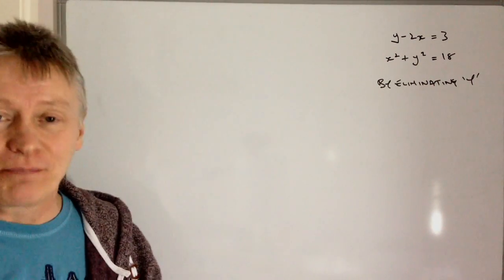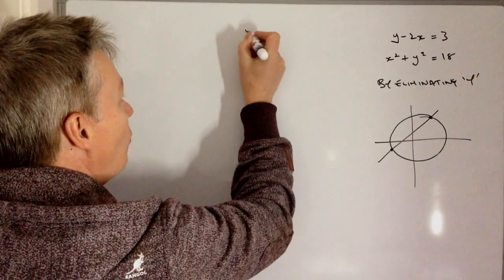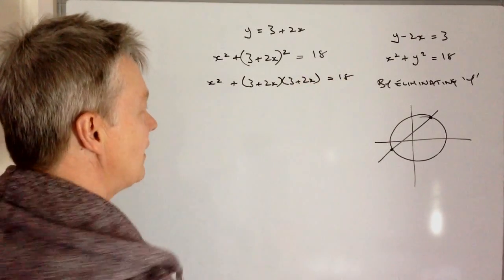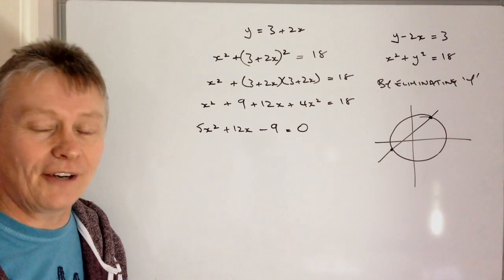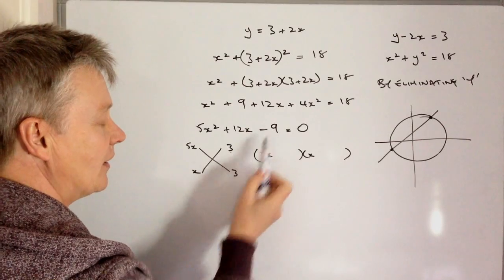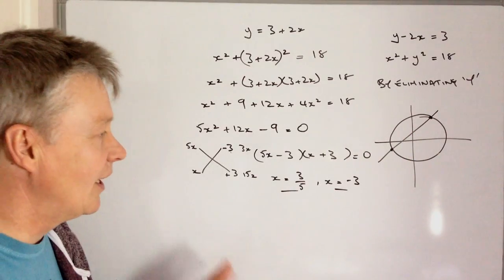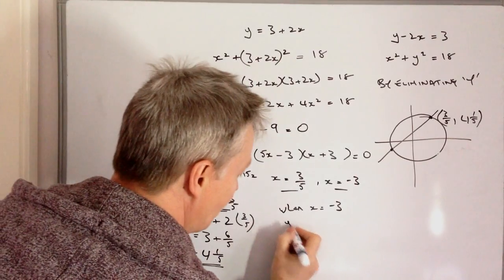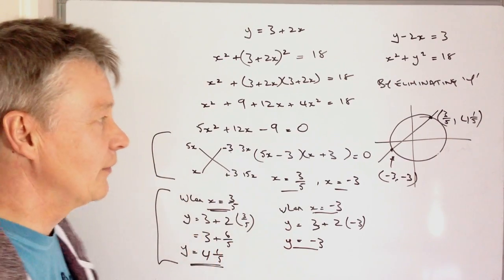How to solve a quadratic equation by substitution - eliminating y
This video is all about how to solve a quadratic equation by substitution - eliminating 'y' - and forms part of the playlist GCSE Higher revision and answers to tough questions.

In this question we're asked to solved xsquared + ysquared = 18 by substituting y - 2x = 3. The instruction asks to 'eliminate y.' So, you can change x^2 + y^2 = 18 with y = 3 + 2x.

It can be a little involved but I hope the video helps and please do leave a comment - thanks!